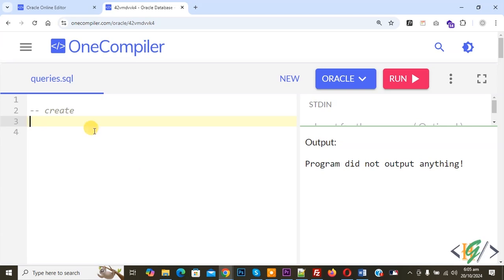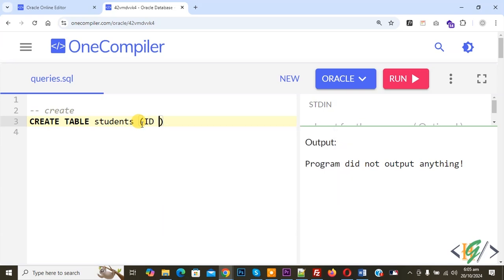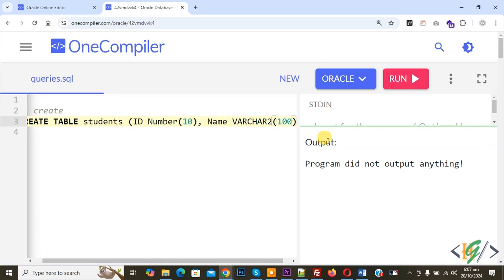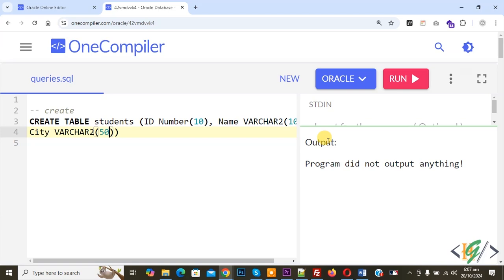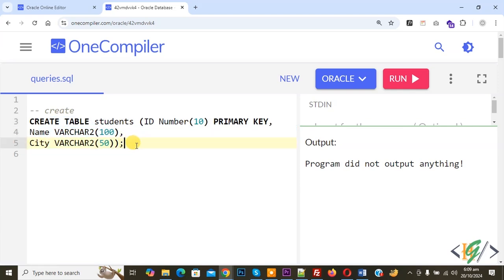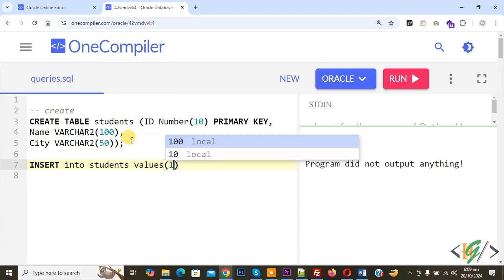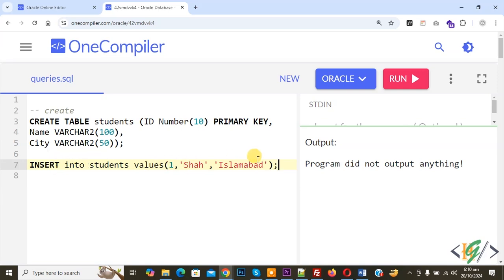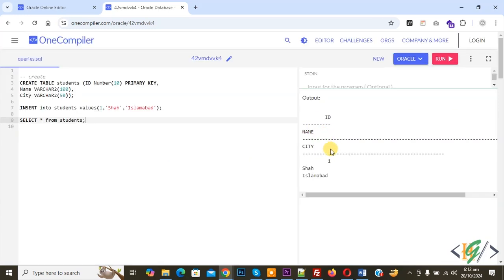How to Create Table in Oracle Database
In this oracle tutorial for beginners you will learn how to create tables in oracle database using query. So you can add table name and column with datatype with length and execute it.

** Query:

CREATE TABLE students (ID Number(10) PRIMARY KEY,
Name VARCHAR2(100),
City VARCHAR2(50));